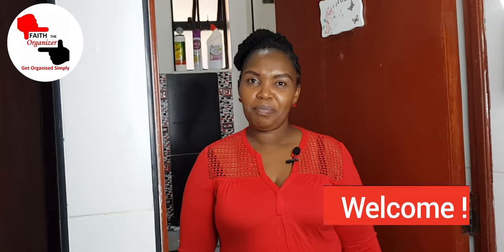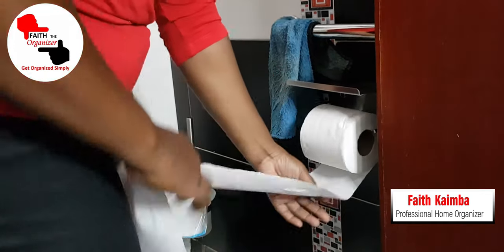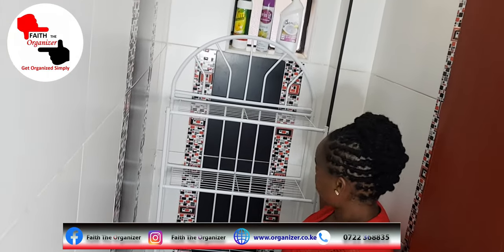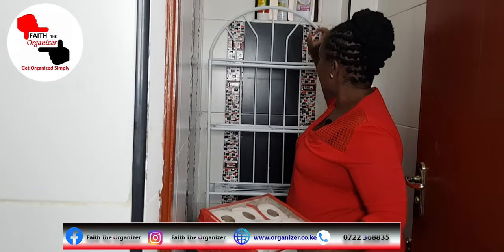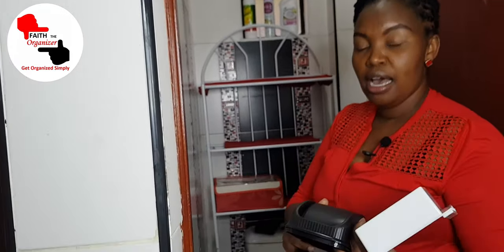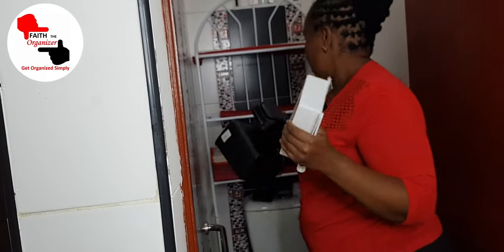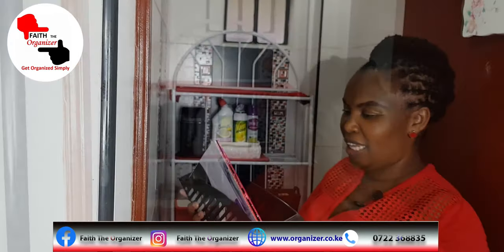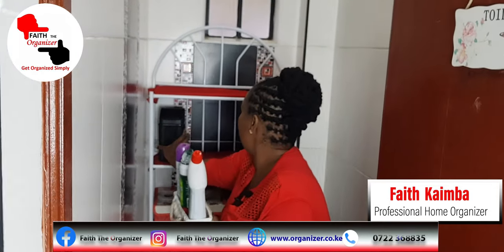How to organize your Guest Washroom | Toilet/Bathroom Makeover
This video will help you in organizing your toilet/washroom so as to remove  all those cleaning agents from your windows. It's basically a Bathroom Makeover.

Follow the link below to get all the items mentioned in this video:
Over the Toilet Organizer

To find us:
📞 0️⃣7️⃣2️⃣2️⃣3️⃣6️⃣8️⃣8️⃣3️⃣5️⃣

Location: Milestone Business Centre, inside Total Petrol Station at Membley on the Northern Bypass near the new KU Referral Hospital.
1st Flr, Shop no. B9.
Looking forward to getting you organized.